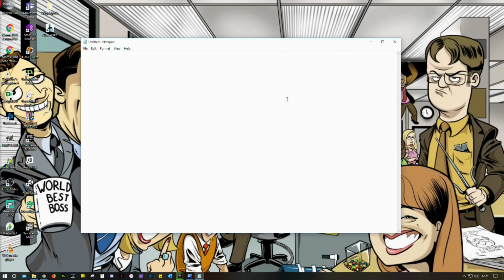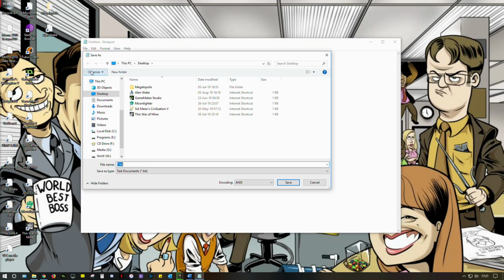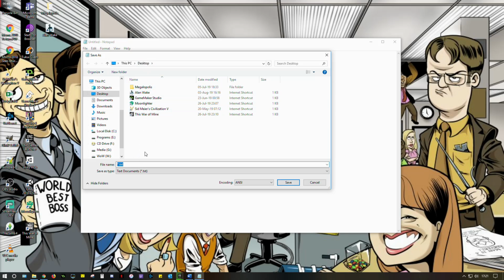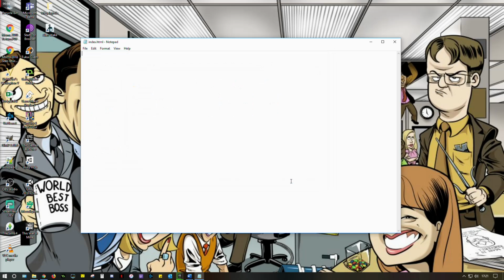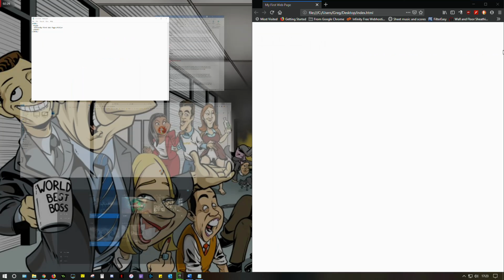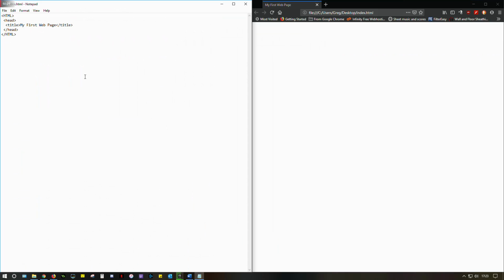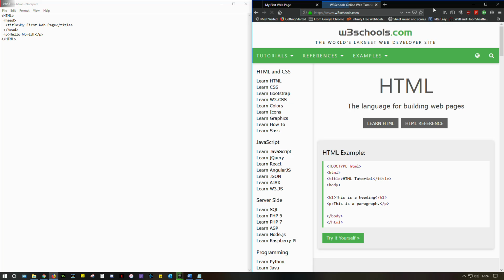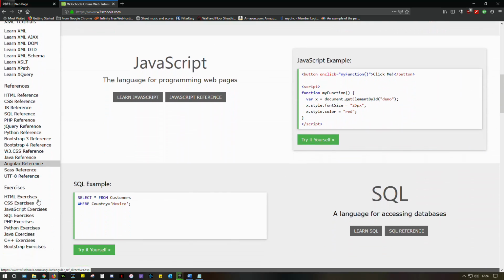How To Create a Basic Web Page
Simple instructional video for my Technical Writing class.